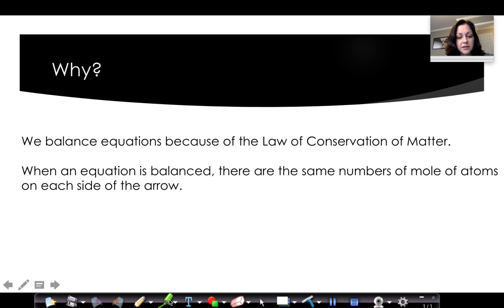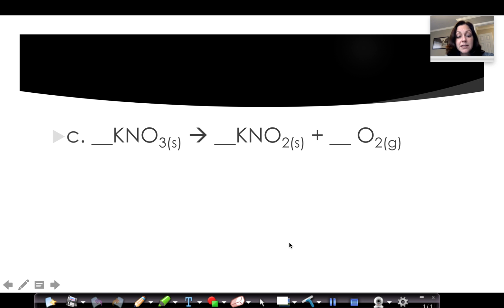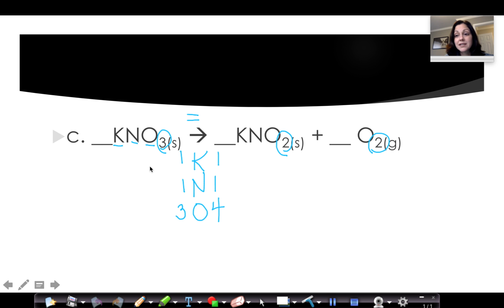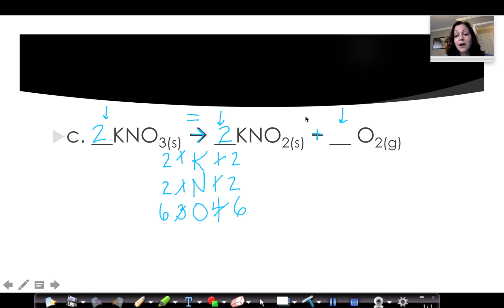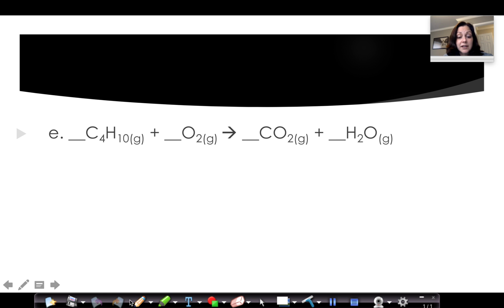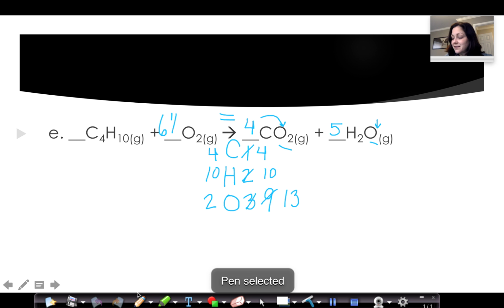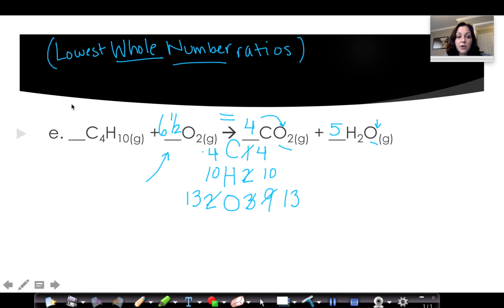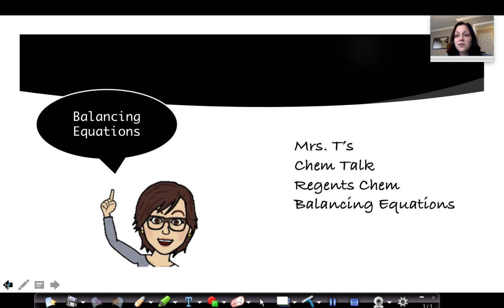Mrs. T's Chem Talk Balancing Equations Review